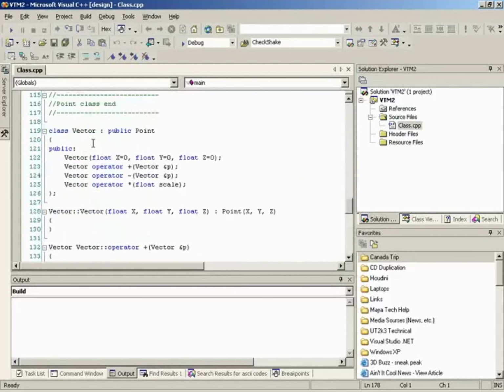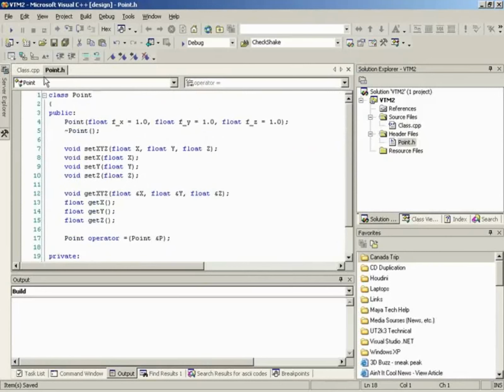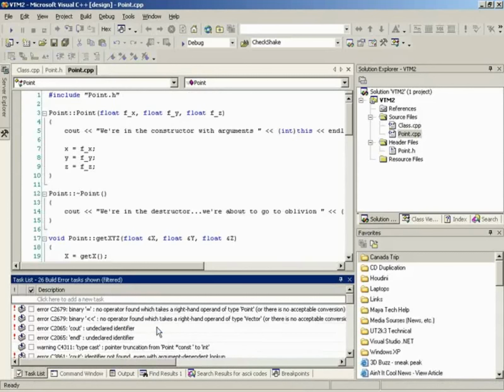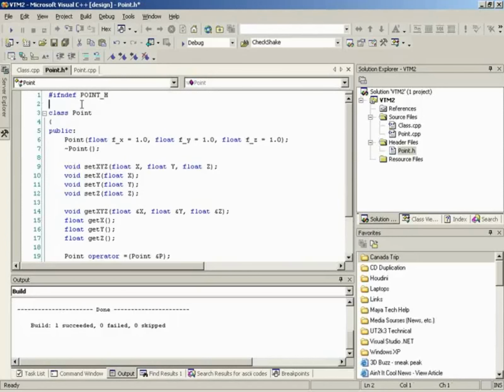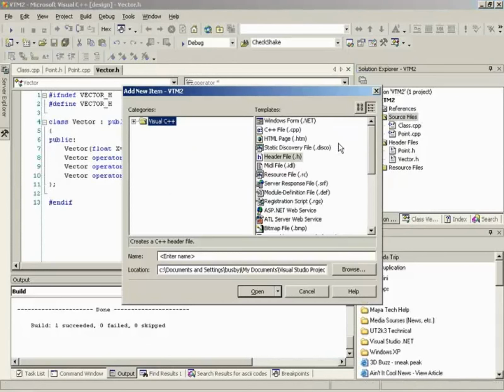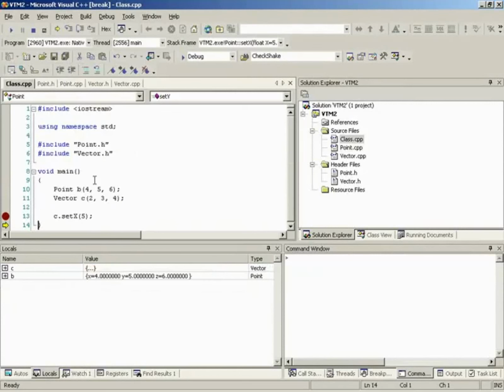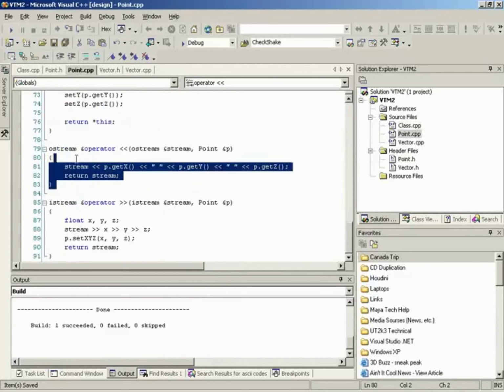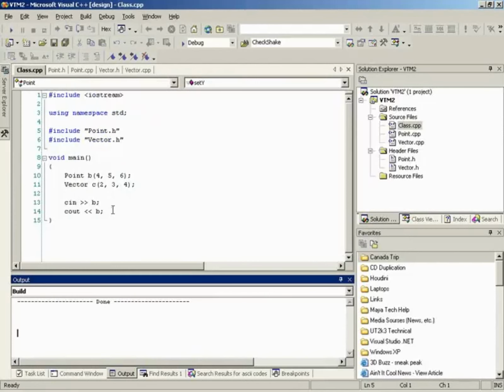3DBuzz C++ Course: Level 3 (Game) Lesson 2 - Project Management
3DBuzz has closed down circa 2020 and released their whole educational content for free. Although the content is available at archive.org, I'm uploading it on YouTube with the goal for these wonderful videos to reach wider audience.

### Project Management
A discussion of the importance of project management, a necessary skill for keeping up with your work.